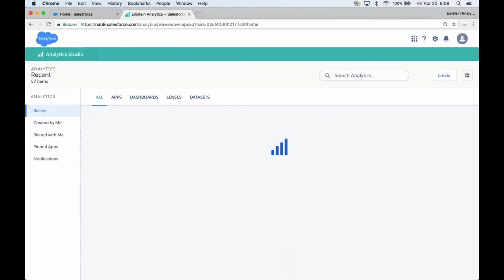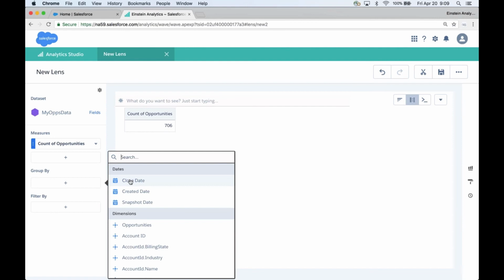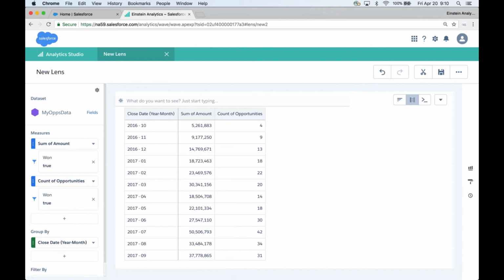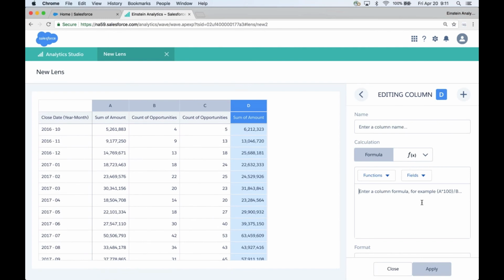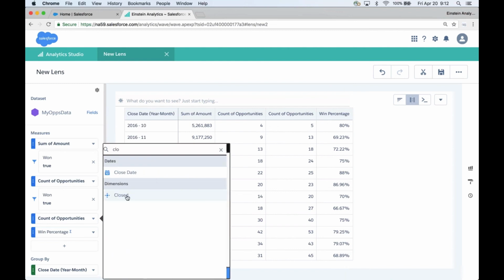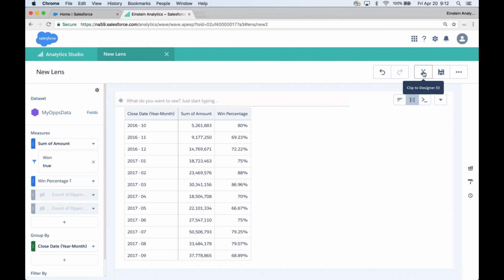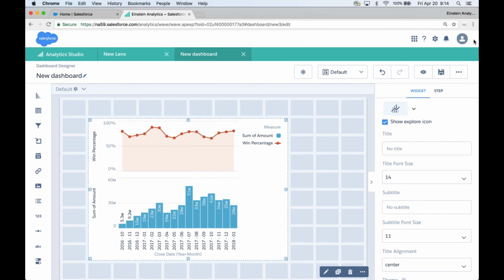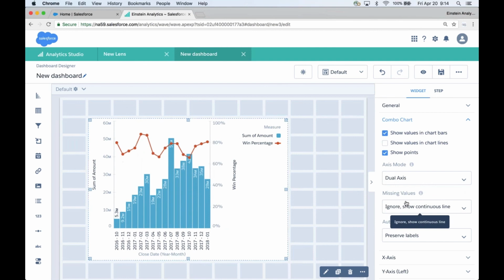Einstein Analytics: Compare Table Bar Line Combo